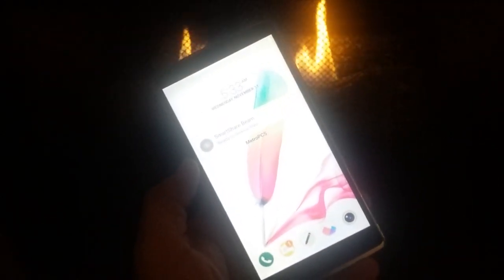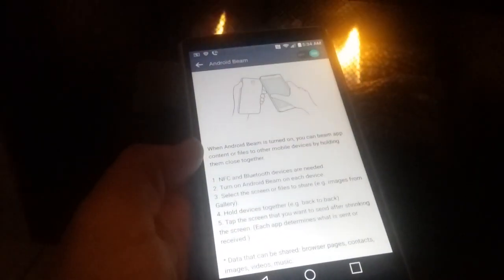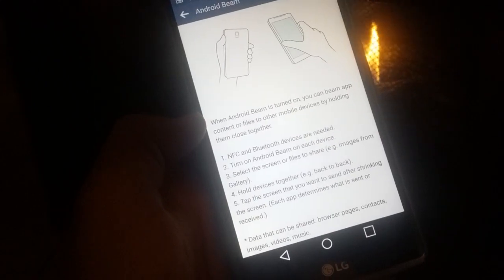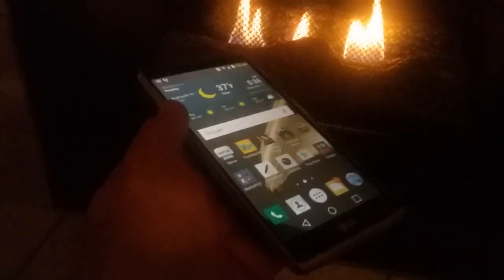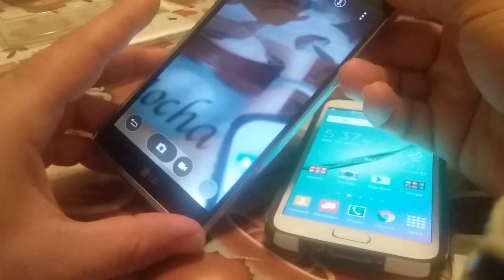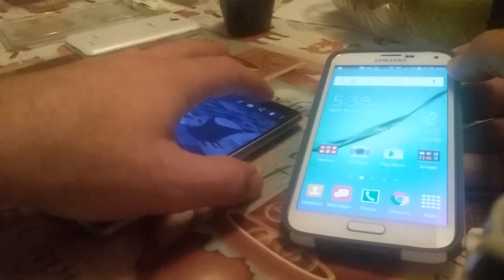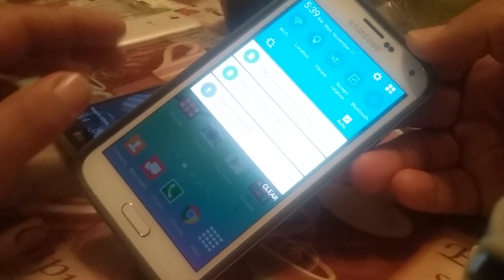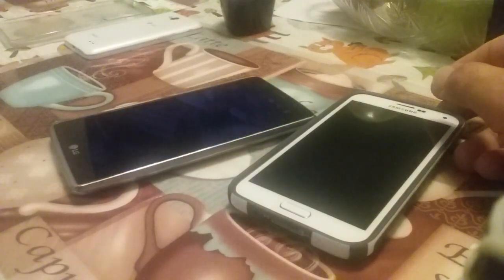Lg g stylo Android Beam walk through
I will walk you through to show you how to use android beam using your lg g stylo